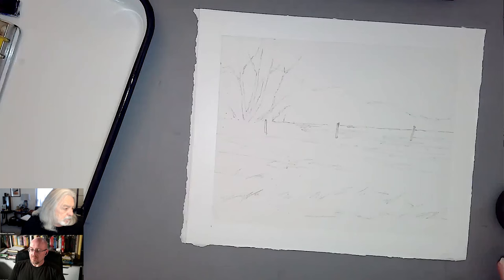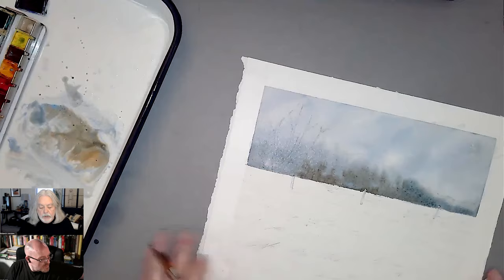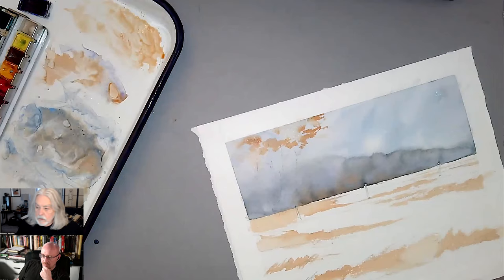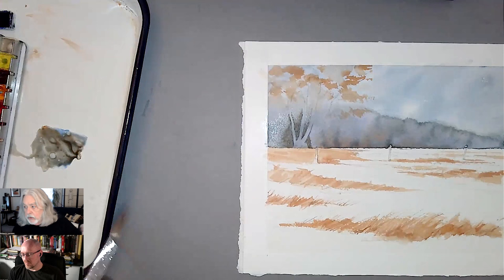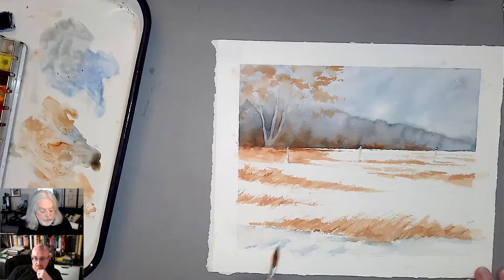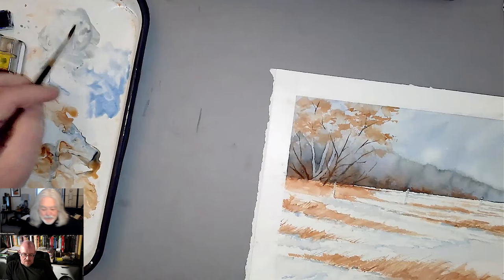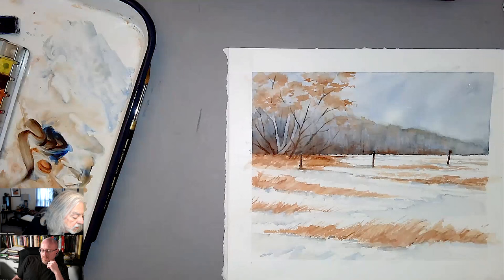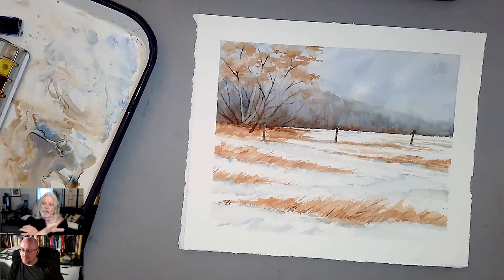How to Paint a Snowy Field | How to Watercolor Paint | R K McGuire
How to Paint a Snowy Field

Keith shows how to paint a snowy field using watercolor techniques.